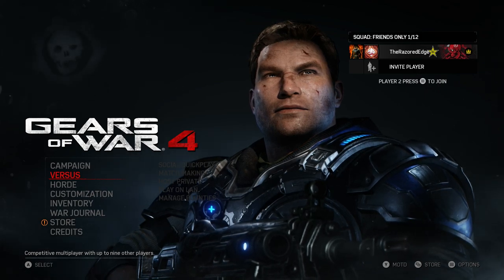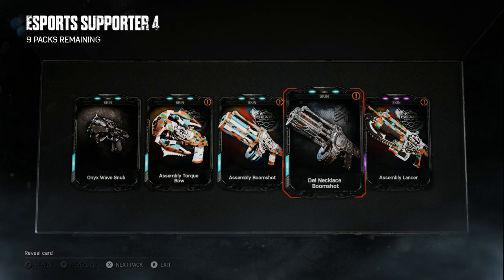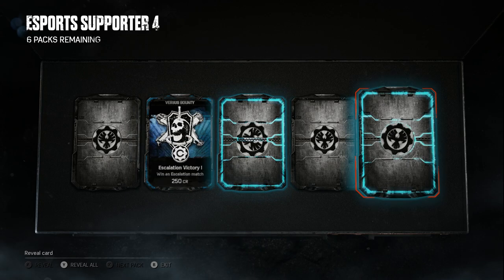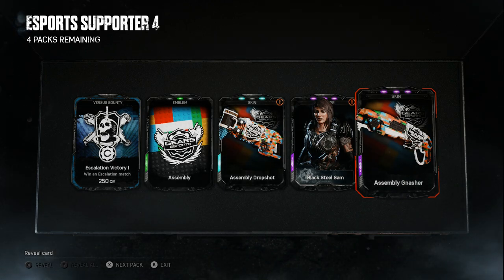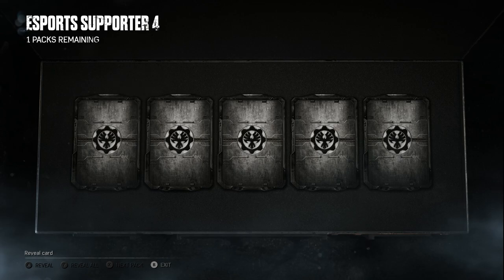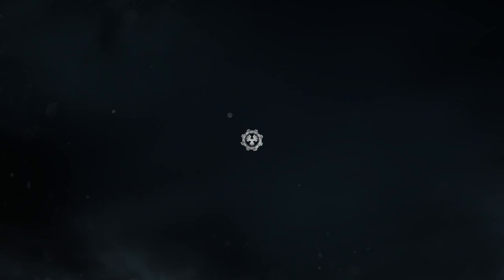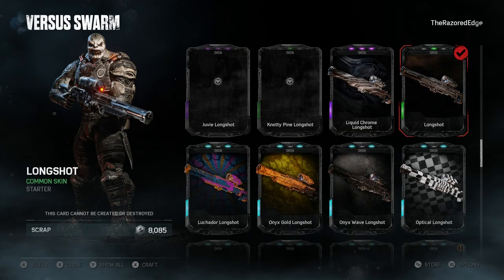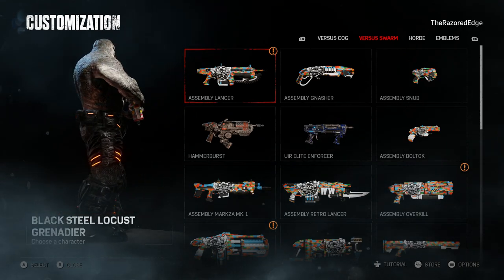BLACK STEEL LOCUST! - Gears of War 4 Gear Packs Opening - 10 ESPORTS SUPPORTER 4 PACKS! (Gear Packs)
Gears of War 4 Gear Packs Opening - 10 ESPORTS SUPPORTER 4 PACKS

In this Gears of War 4 Gear Packs Opening video we open 10 of the new Gears of War 4 eSports Supporter 4 Gear Packs. Inside of the Gears of War 4 eSports Supporter 4 Gear Packs contains items such as; Black Steel Locust Drone, Black Steel Locust Grenadier, Black Steel Tai, Black Steel Dizzy and Black Steel Sam!

INTERESTED IN KONTROL FREEKS? ▼

INTERESTED IN LOOTCRATE? ▼

CONNECT! ▼

"BLACK STEEL LOCUST! - Gears of War 4 Gear Packs Opening - 10 ESPORTS SUPPORTER 4 PACKS! (Gear Packs)" was created under Microsoft's "Game Content Usage Rules" using assets from Gears of War 4, and it is not endorsed by or affiliated with Microsoft.

BLACK STEEL LOCUST! - Gears of War 4 Gear Packs Opening - 10 ESPORTS SUPPORTER 4 PACKS! (Gear Packs) by TheRazoredEdge

Tip:
Any contributions are very much appreciated!

TheRazoredEdge is powered by Elgato Gaming and HyperX!